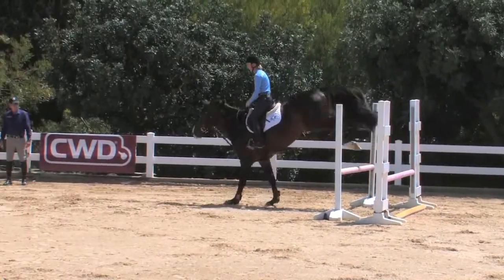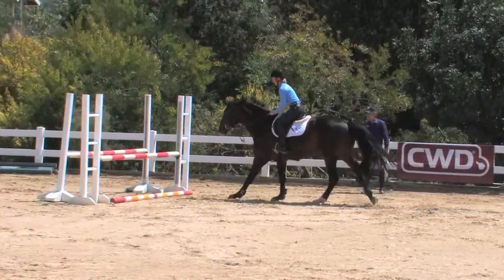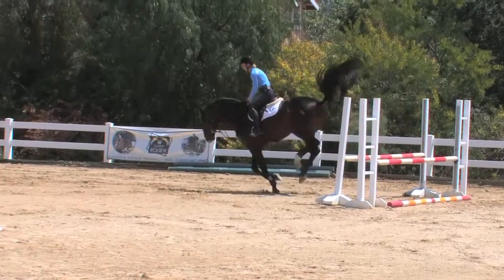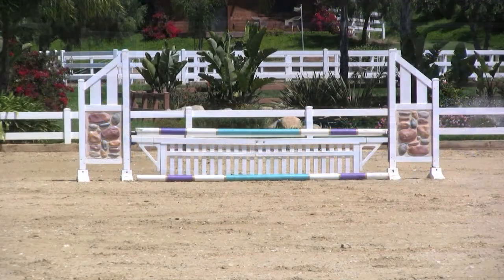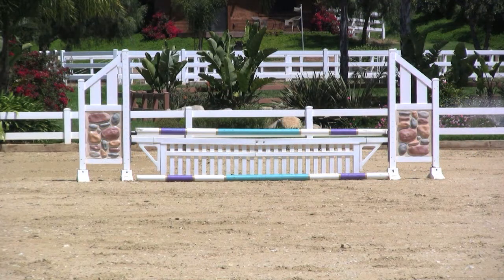Training A Young or Green Horse Over Jumps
Join Bernie and Hanna Mauritzon on Conquistador in part three of this series that starts with a young horse's very first introduction to jumps, developing a sound foundation for more extensive, future training over fences. The series outlines the progressive exercises and time frame one can adapt to the individual horse.

View the full length version of this video topic on EquestrianCoach.com